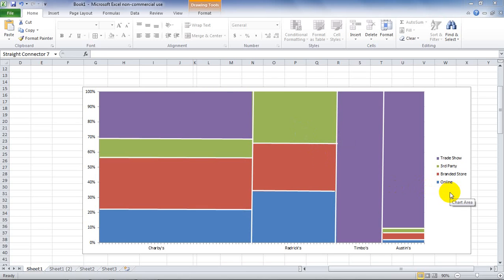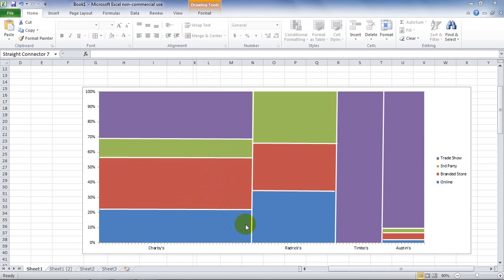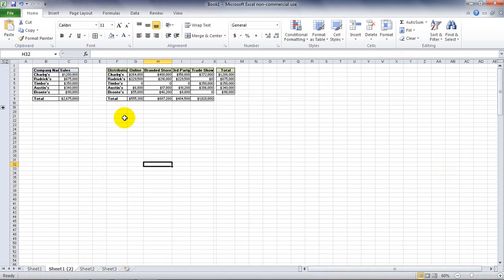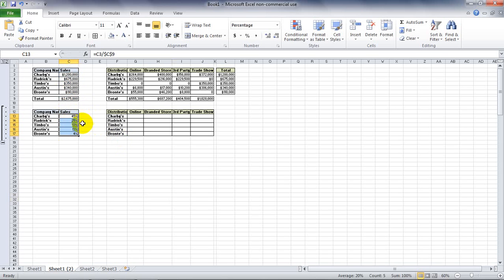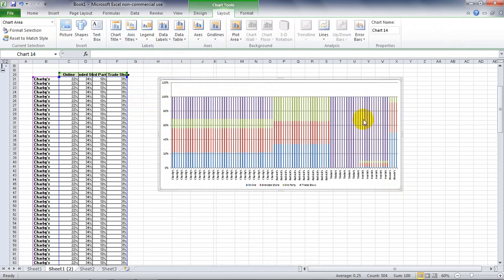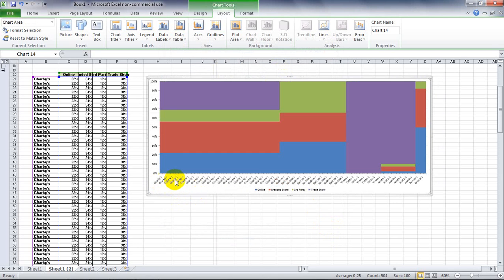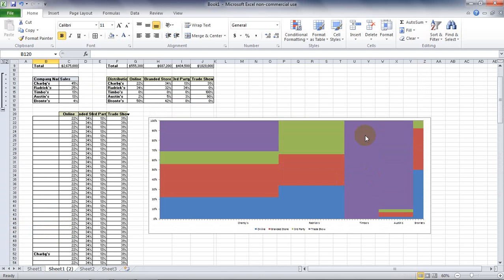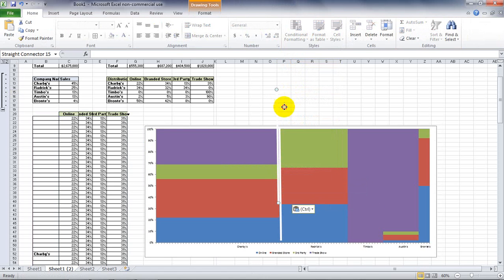How to Make a Mekko Chart Without the Add On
Learn how to create a mekko (or merimekko) chart for free in Excel without an expensive plug-in or add on